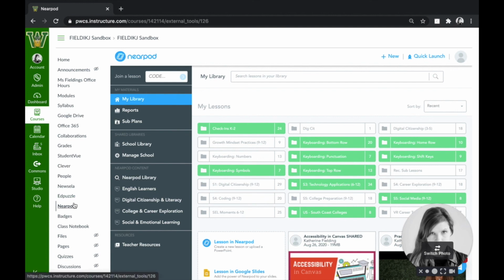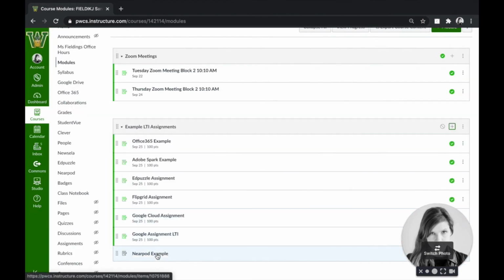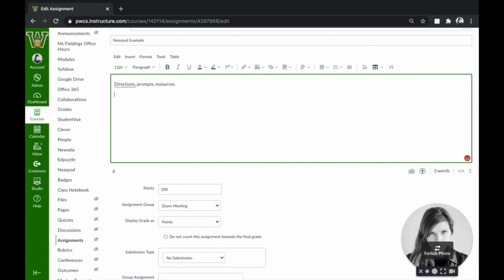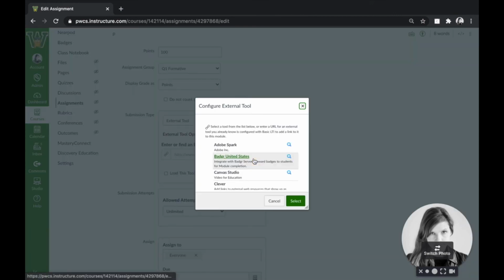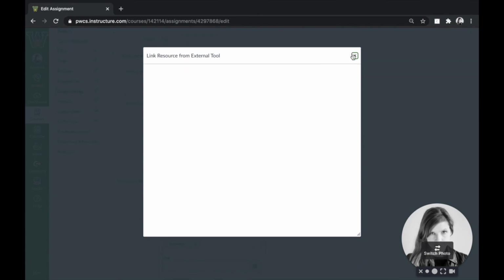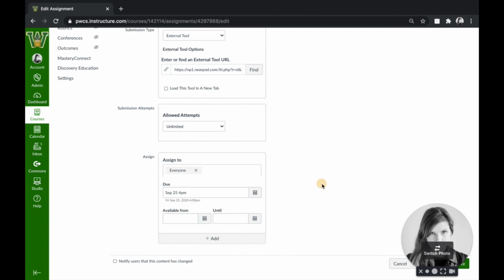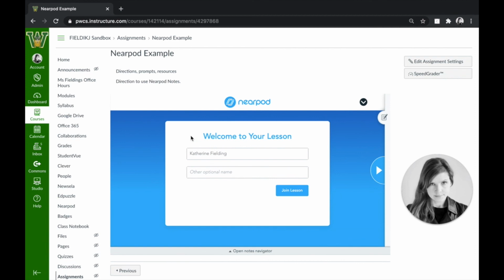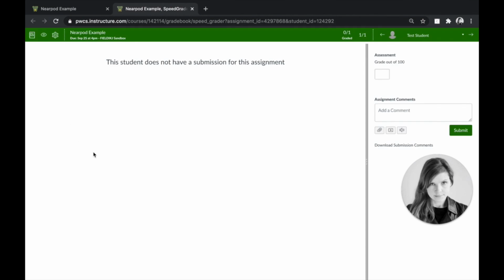Canvas Nearpod LTI Assignment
Presenter: Katie Fielding, Instructional Technology Coach
Certified Google Innovator, Trainer, and Coach
Canvas Certified Educator Level 1 & 2